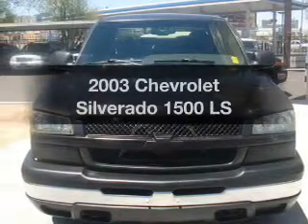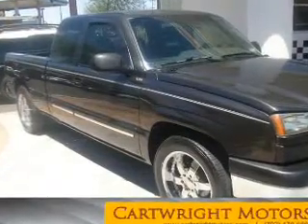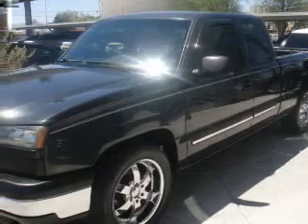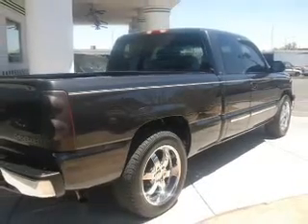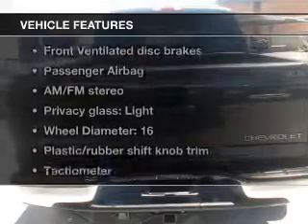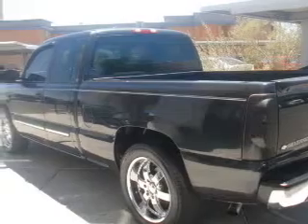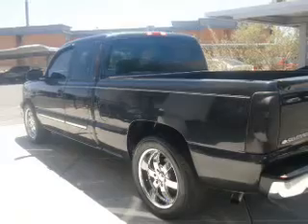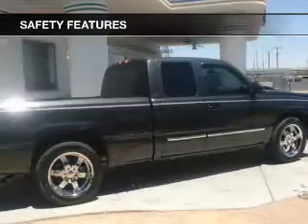2003 Chevrolet Silverado 1500 - Las Vegas NV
Year: 2003
Make: Chevrolet
Model: Silverado 1500
Trim: LS
Engine: 4.8 liter 8 cylinder 16 valve
Transmission: 4-Speed Automatic
Color: Dark Gray Metallic
Mileage: 136672
Address:
4956 Paradise Rd.